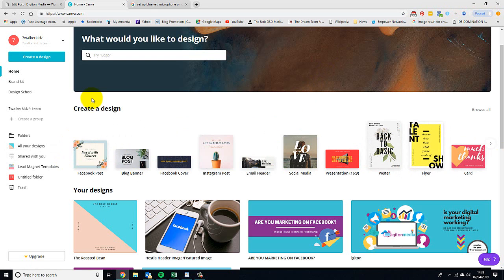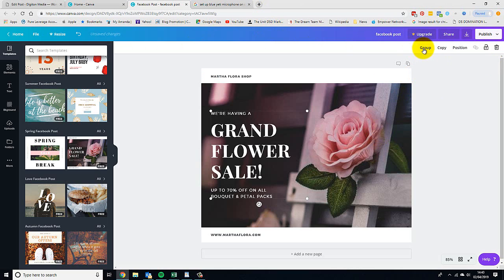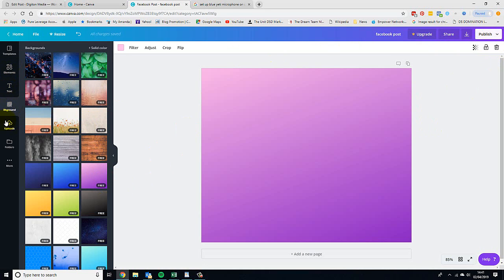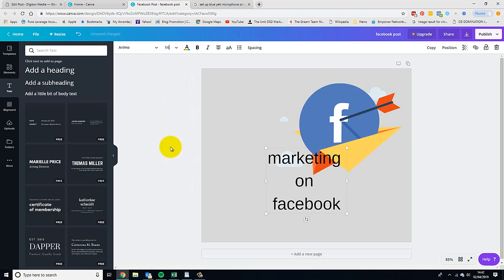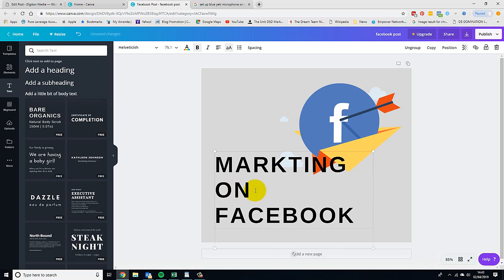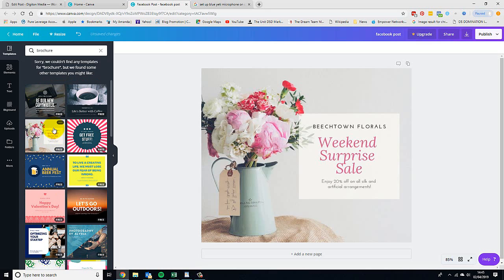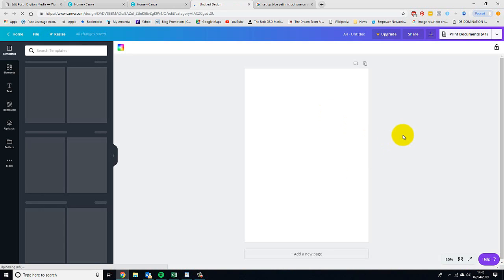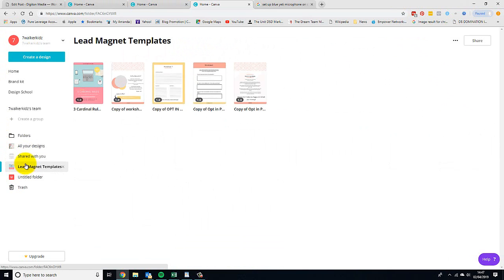Marketing on Facebook using Canva for Image Creation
Create amazing graphics for your marketing on Facebook, and other social media channels, blogs etc

Also create professional documents, lead magnets and more

Canva is a FREE Graphic Design Tool you can access